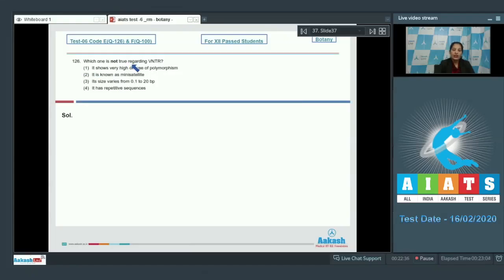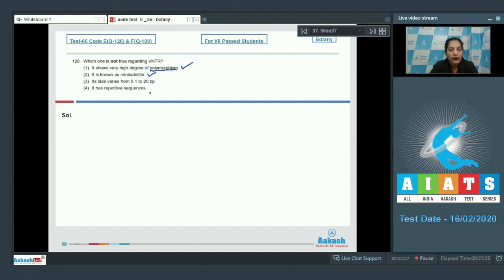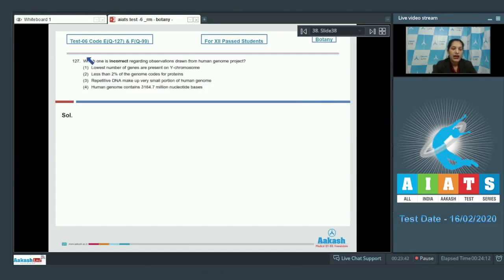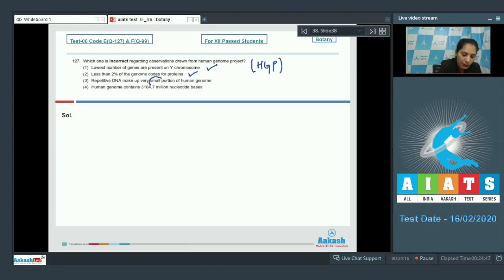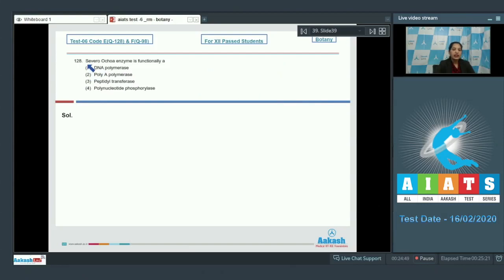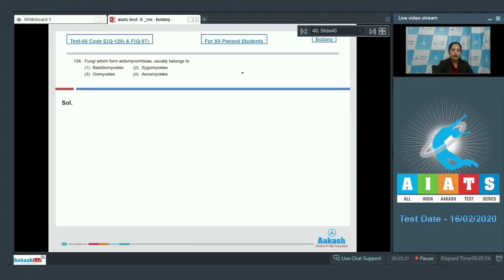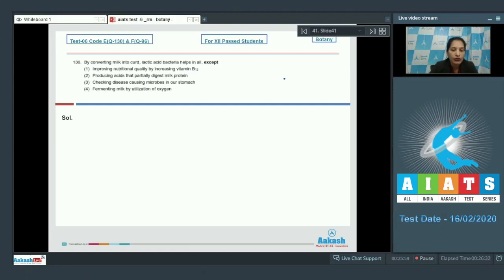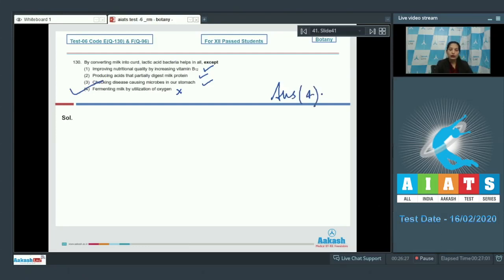AIATS TEST 06 Code E&F For XII Passed Students BOTANYMEDICAL 2020RM Q126 to 130